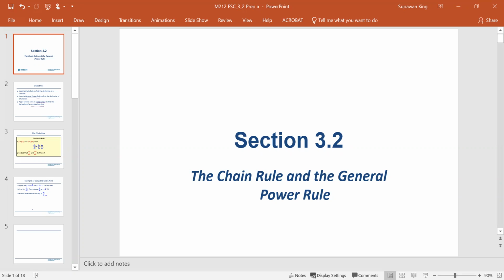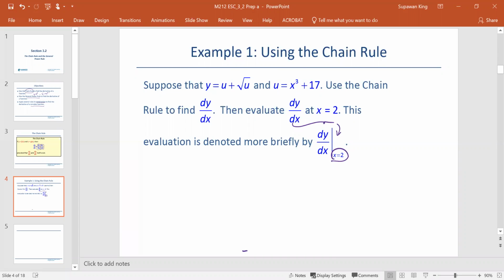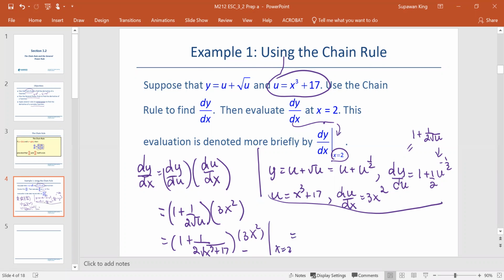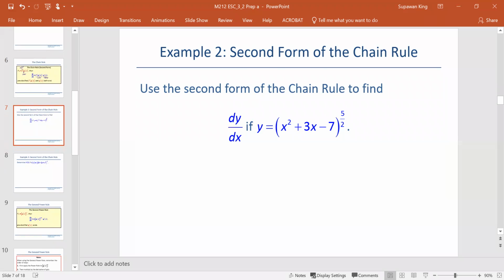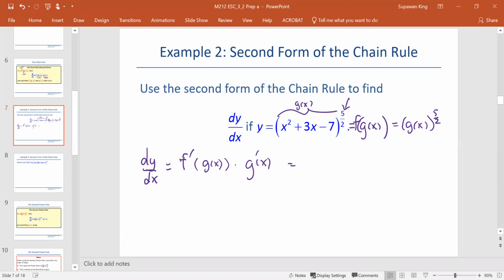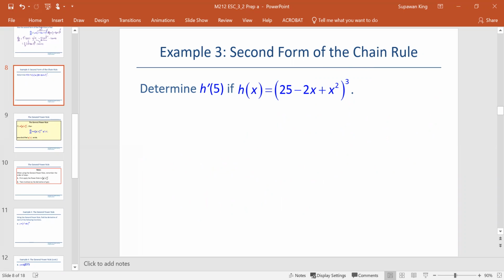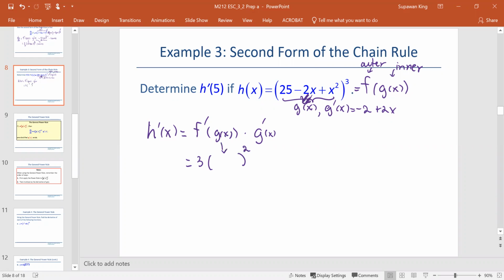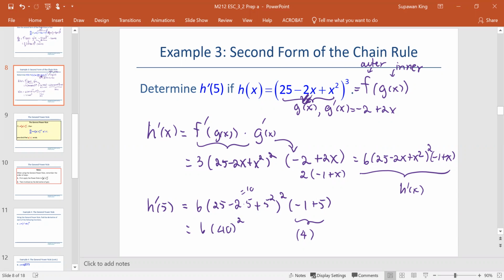M212 Sec3_2 Chain Rule Pt1